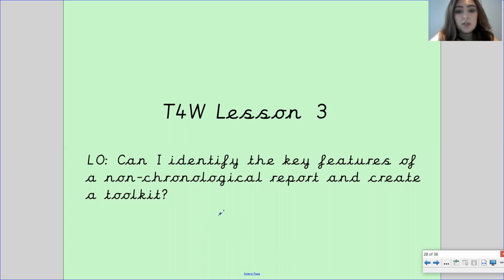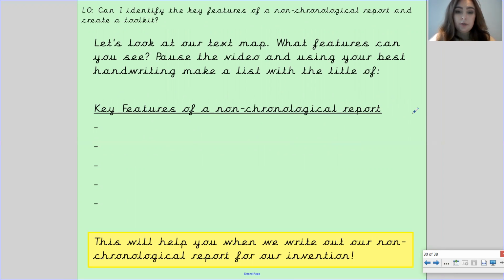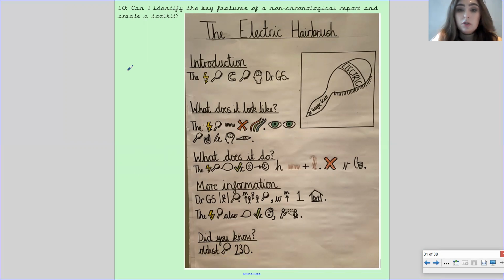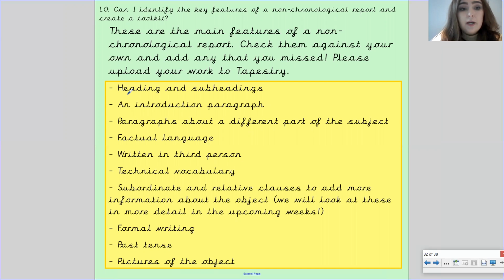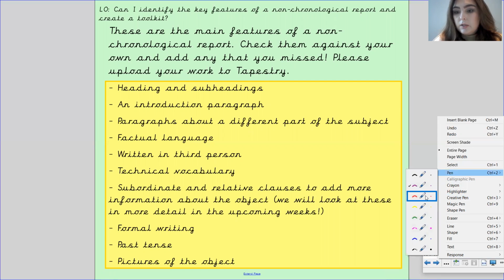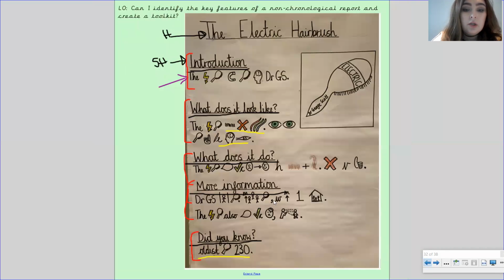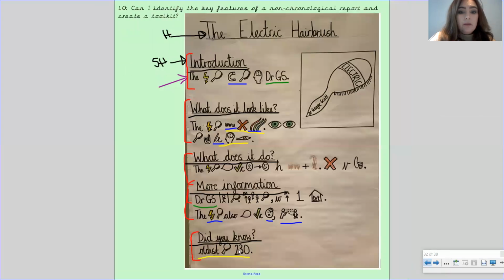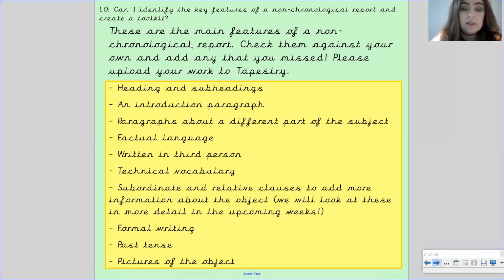Year Three - 7th January - Gandhi - English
In today’s English lesson, the children will have another careful look at the text map. They will go through it again in order to identify the key features of a non-chronological report. They will then create their own toolkit in order to help them with writing their own non-chronological report for the inventions they have come up with.